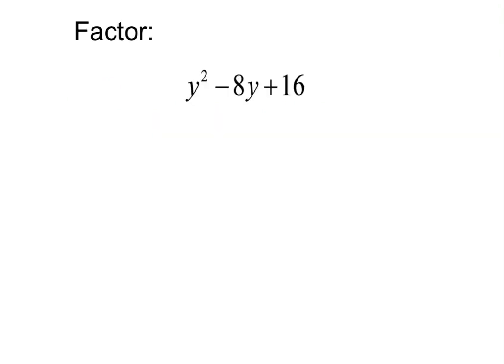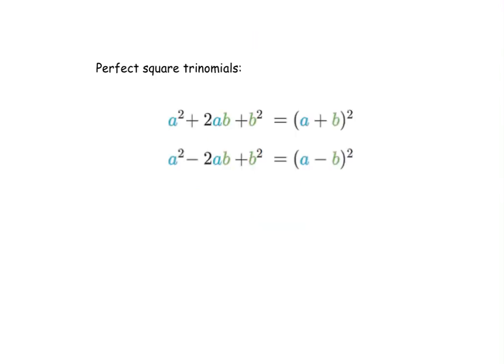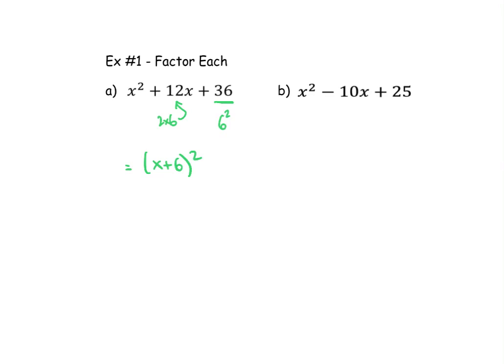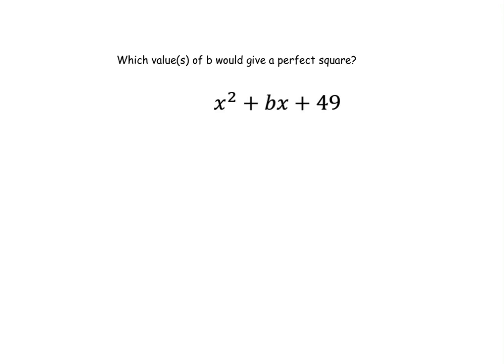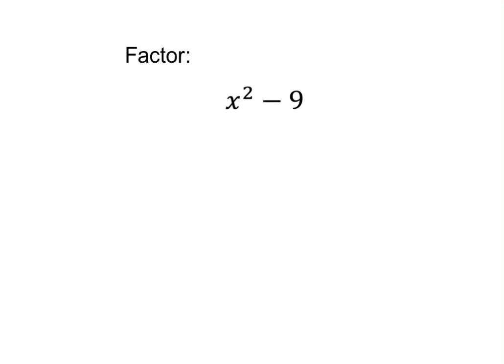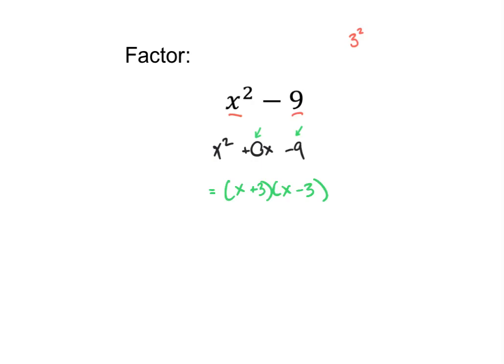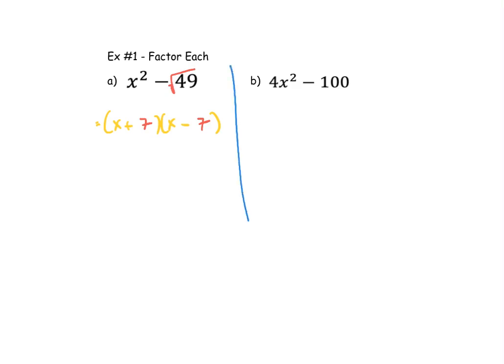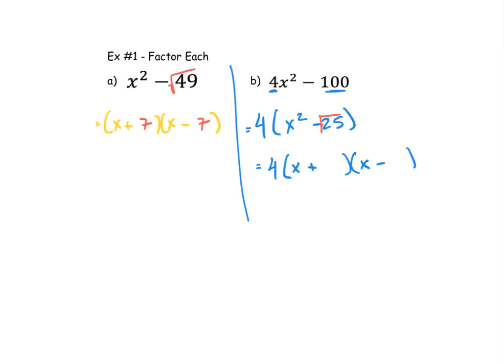Factoring: Special Cases